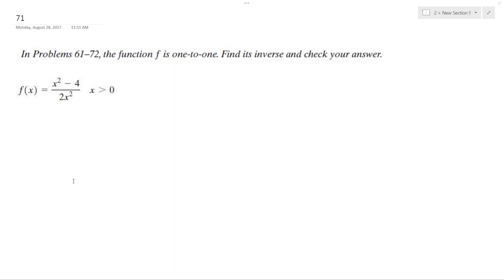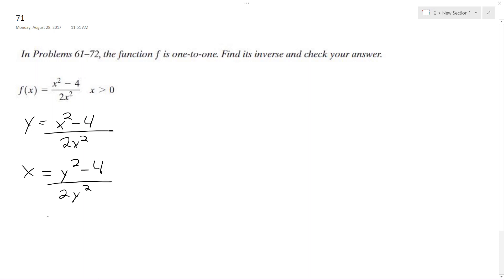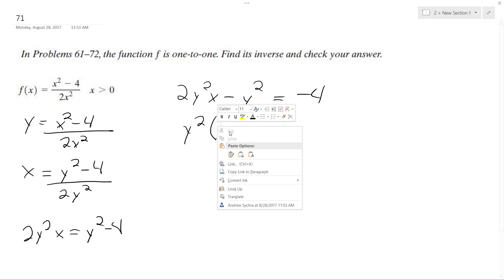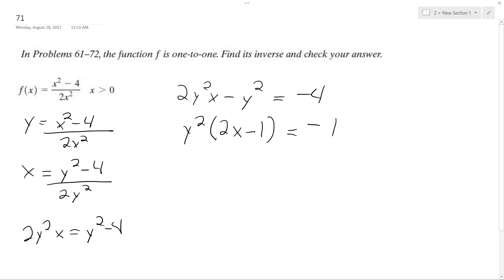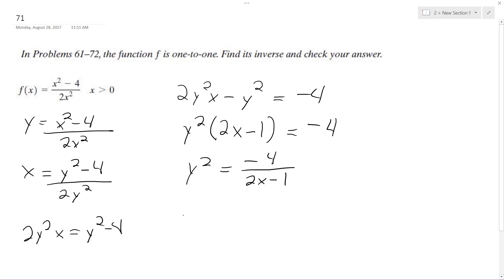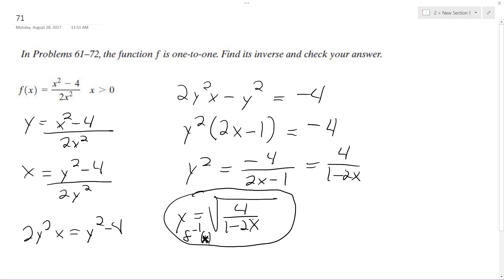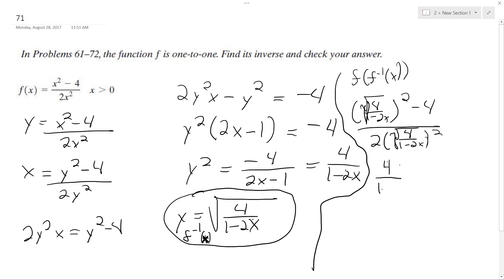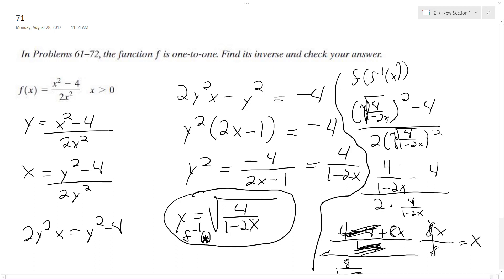Find the inverse of f(x) = (x^2-4)/(2x^2) and check it